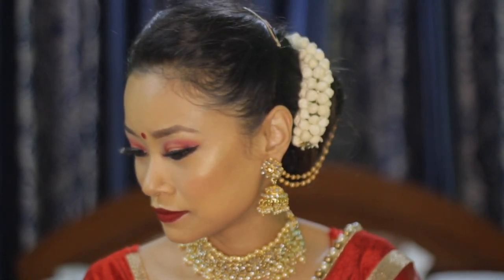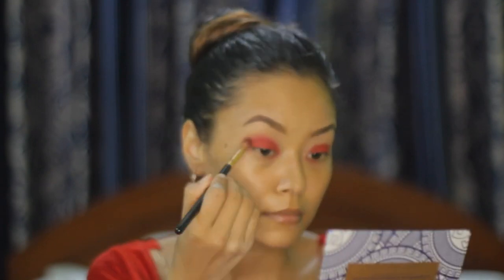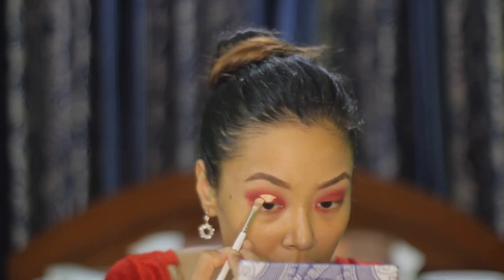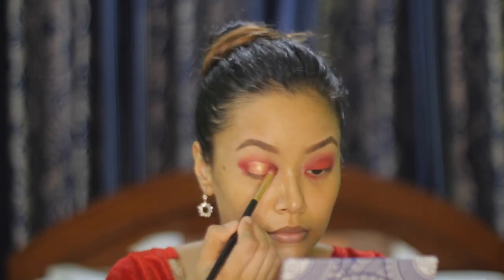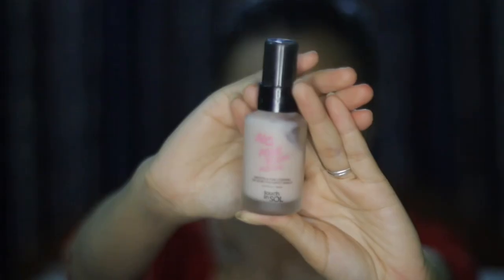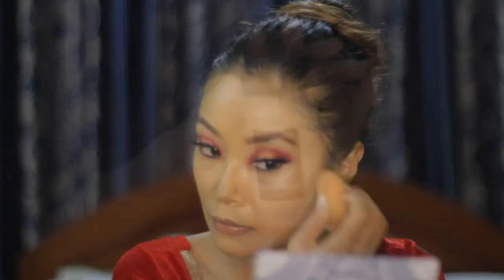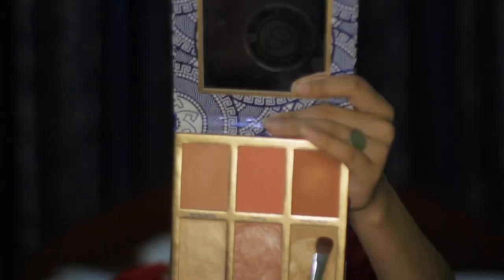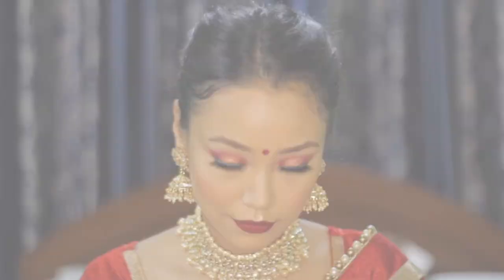Festival / Durga puja special makeup| Traditional Makeup Tutorial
Hey guys as you all know festivals are coming near so I want to do this traditional makeup .

Product details

Primer-Touch in sol
LA girl pro conceal - Creamy Beige
Morphe 39L palette
Sephora eyeliner
Kryolan tv paint stick-303 and FS28
LA girl pro coverage foundation - Nude beige
BH Cosmetic Glowing in Greece
Milani amore matte shade no 14